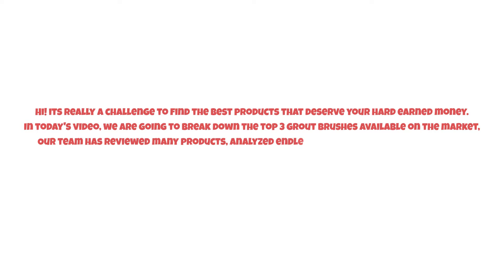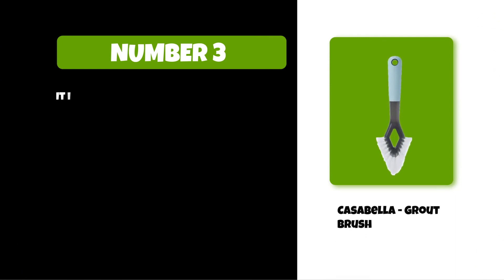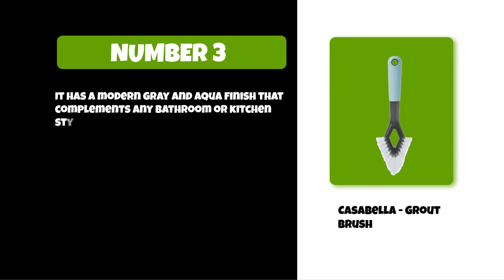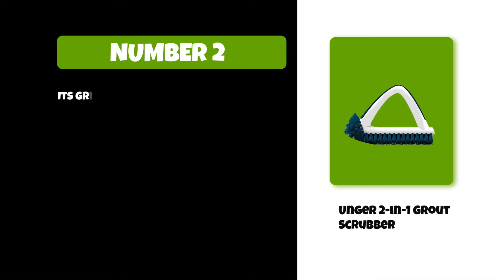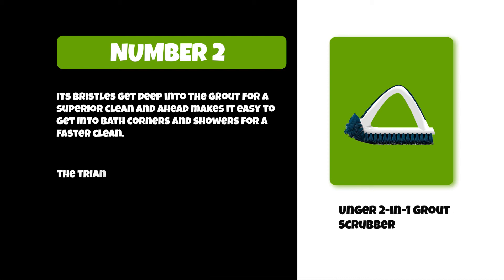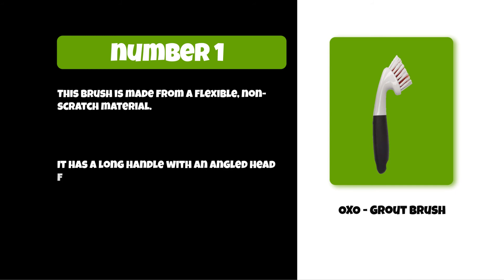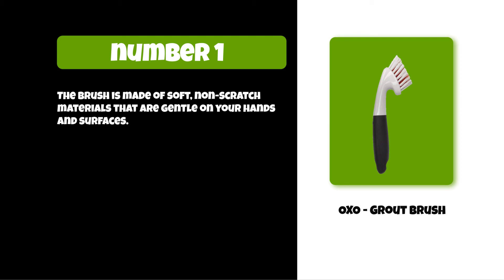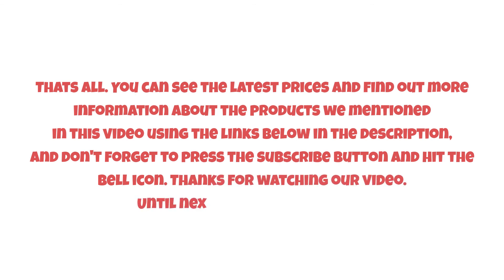The Best Grout Cleaners and Brushes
Follow the links given below to check the product prices:

 OXO - Grout Brush :

Unger 2-in-1 Grout Scrubber :

 Casabella - Grout brush :